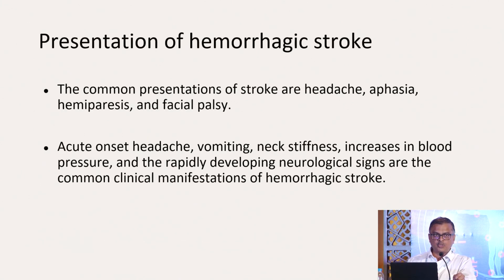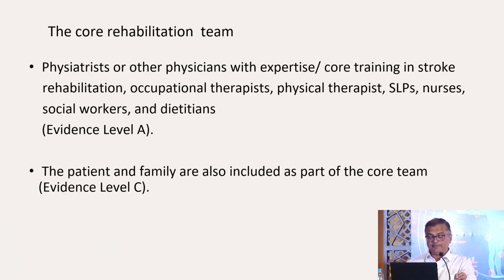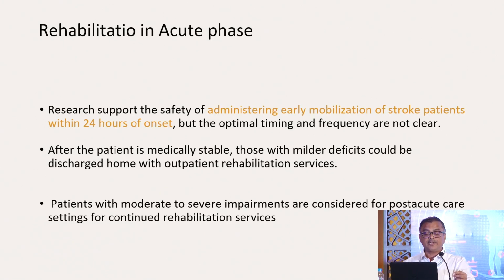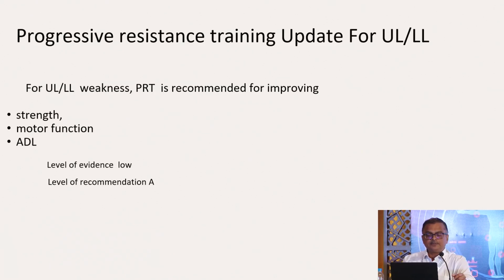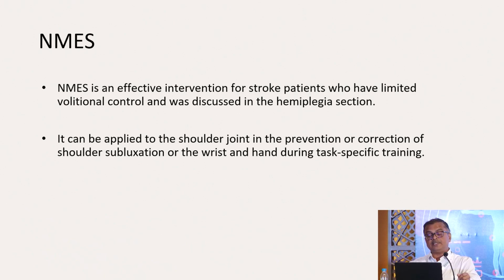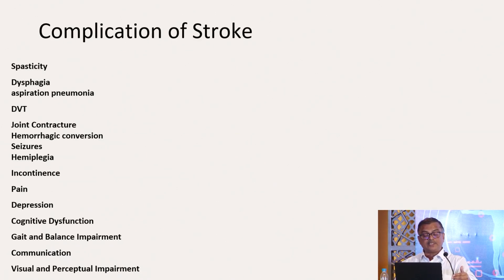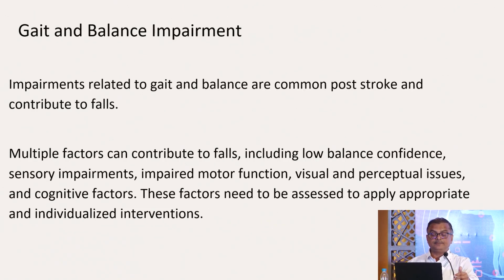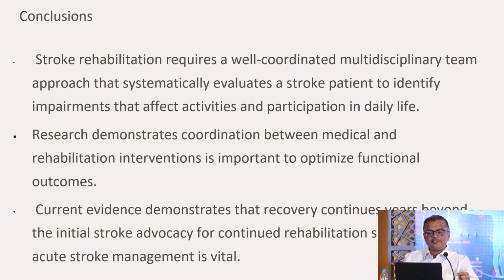Dr Sanjay Kumar Pandey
Stroke Rehabilitation